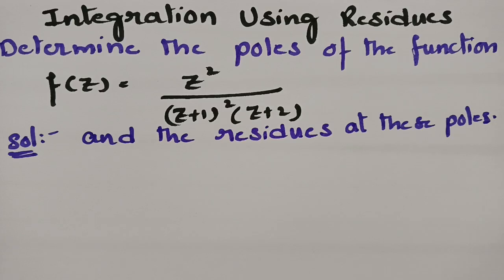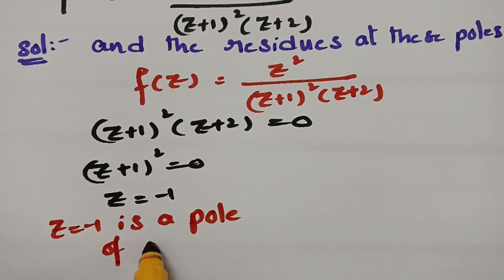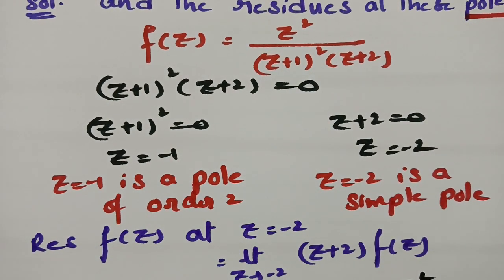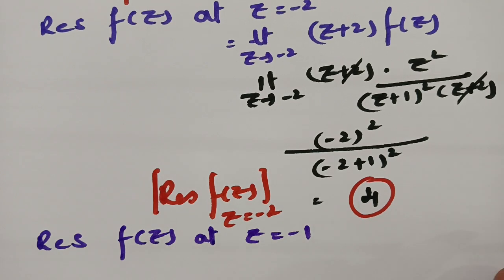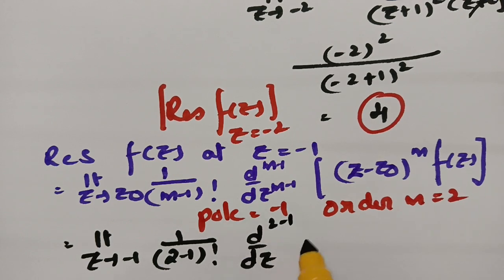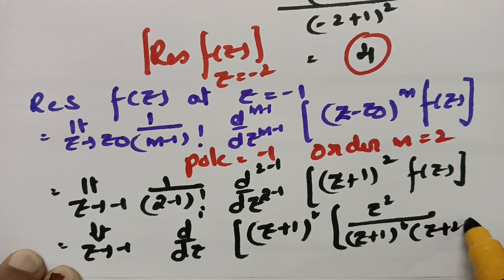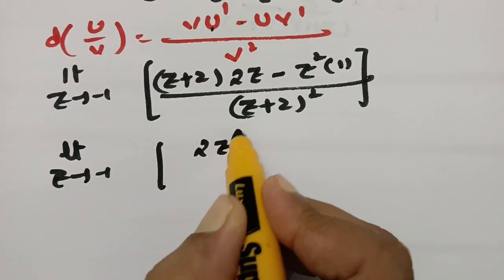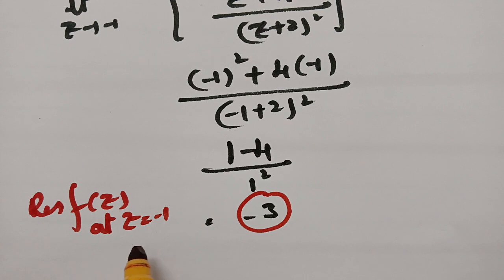find poles and corresponding Residues of the function-complex Analysis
@btechmathshub7050This is for B.Tech, B.Sc students In this video you will know  how to find poles and how to calculate residues using corresponding poles in a simple way. This topic is Complex Analysis in which Integration Using Residues are solved in easy way